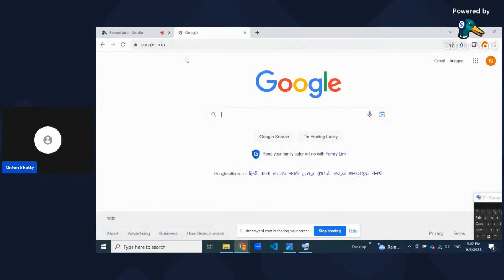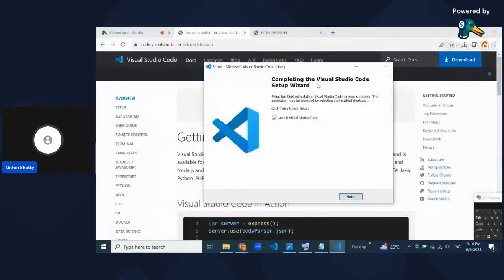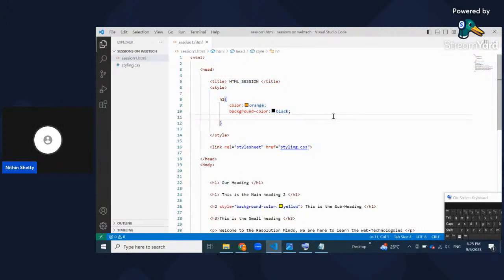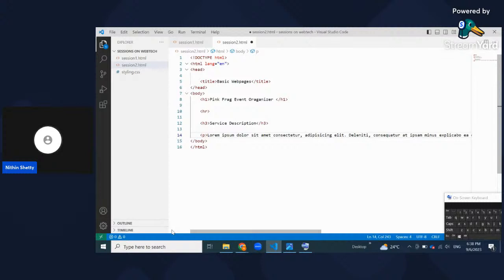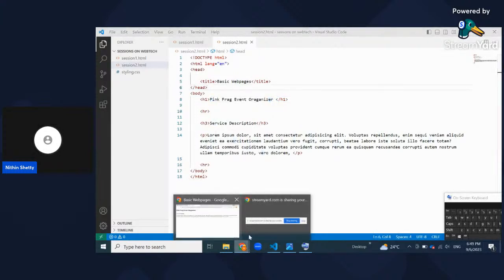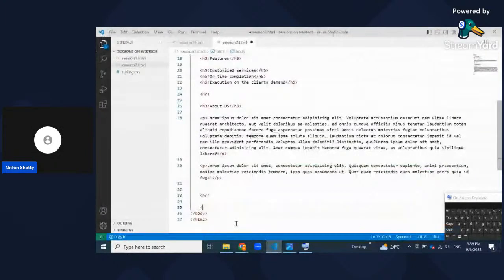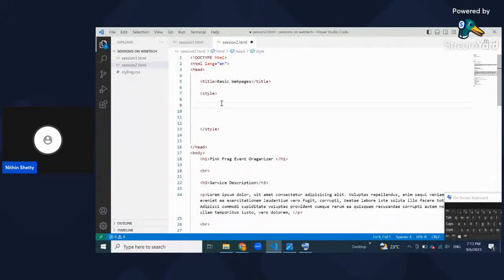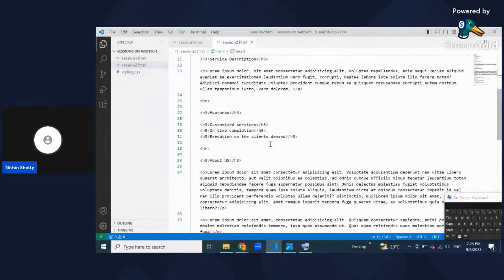HTML CSS day- 3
Join us for an engaging YouTube Live session on the fundamentals of HTML and CSS! In this interactive tutorial, we'll demystify web development by covering the building blocks of HTML for structuring content and CSS for styling. Whether you're a beginner looking to kickstart your web design journey or a seasoned developer brushing up on the essentials, this session will provide valuable insights and hands-on demonstrations. Don't miss out on the chance to enhance your web development skills and create stunning, responsive web pages. Join us live and bring your questions for a dynamic learning experience!